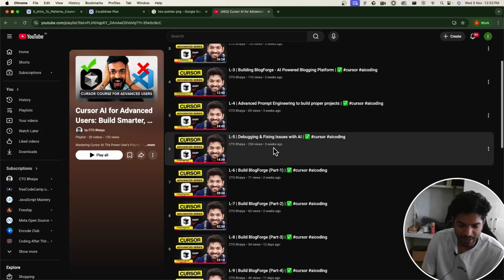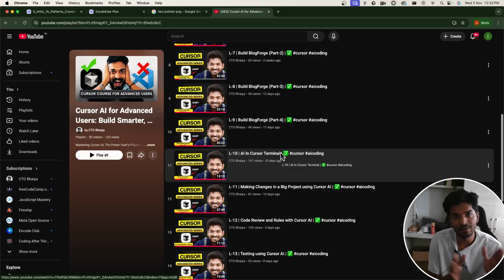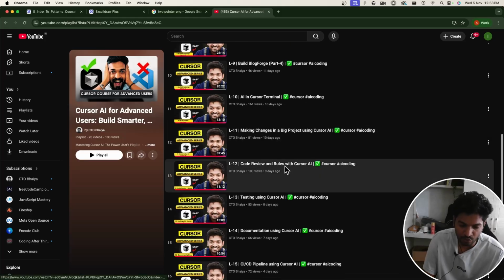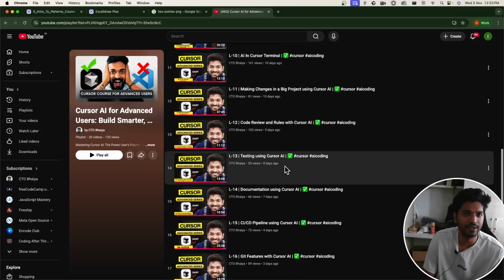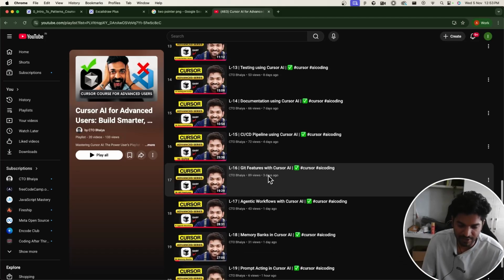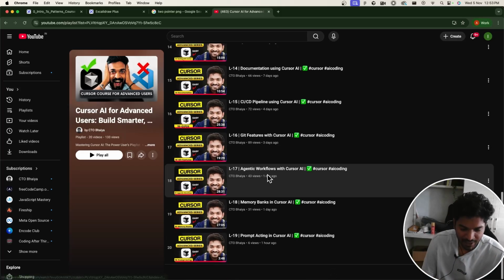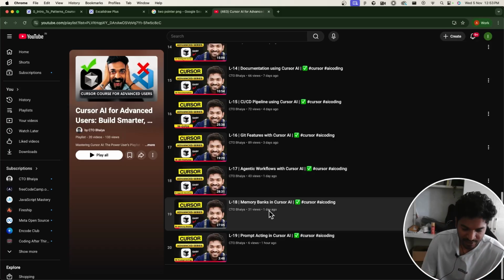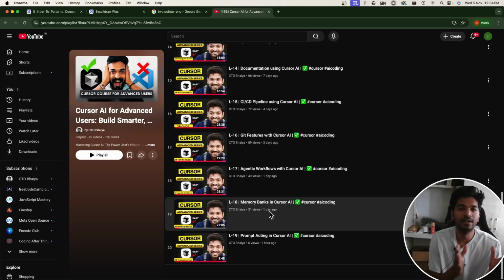Cursor AI for Advanced Users Completed 2025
Notes: X

🚀 Big Milestone Unlocked!
We’ve officially completed the Cursor for Advanced Users course — a deep dive into mastering AI-powered development using Cursor! 💻✨

From building automated documentation systems and intelligent CI/CD pipelines, to creating custom agentic workflows and long-term memory banks — this course took everything we know about coding and supercharged it with AI.

If you’ve followed along from the beginning, you now know how to:
✅ Write clean, documented code using AI
✅ Automate tests, builds, and deployments
✅ Use Git intelligently with AI-driven commits and merges
✅ Build end-to-end agentic workflows
✅ Maintain long-term context with Memory Banks
✅ Even design, model data, and document — all inside Cursor!

💡 This marks the end of the Advanced Cursor Series — but the journey of AI-powered software development has only just begun.
Next up → We’ll explore how to apply these skills in real-world team projects and enterprise setups.

🎥 If you enjoyed this series, make sure to:
📘 Share this playlist with a fellow developer who wants to level up with AI

Cursor advanced tutorial
AI engineering course
AI coding productivity
software engineering with AI
AI in web development
AI course completion
Cursor AI mastery
AI programming tutorial
future of coding
AI learning journey

CHAPTERS
00:00 Conclusion